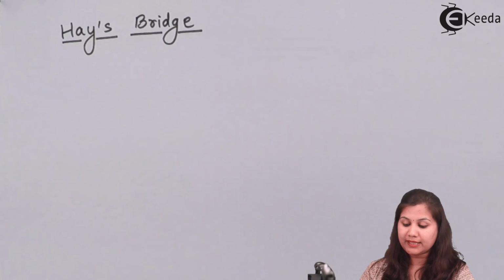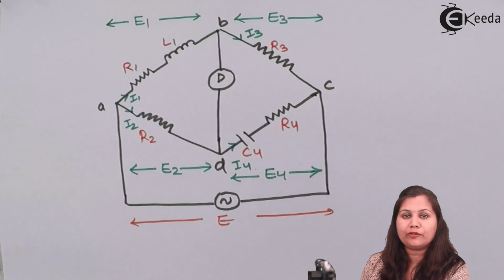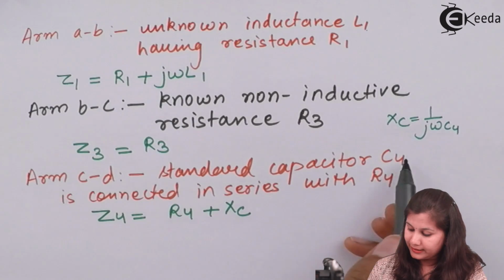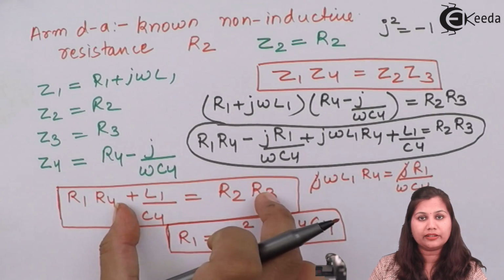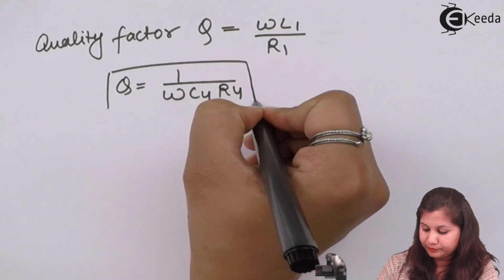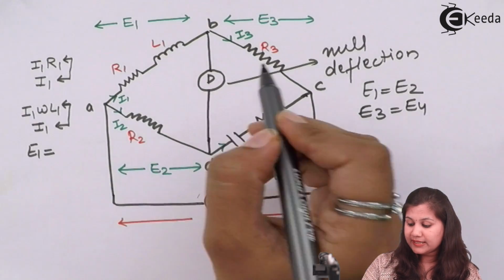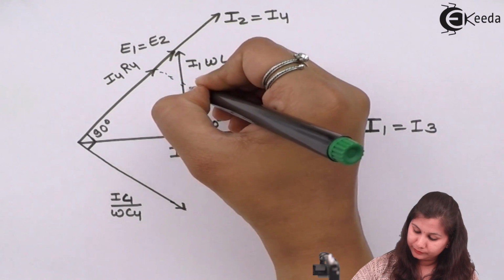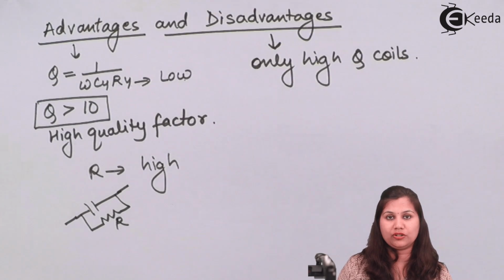Hay's Bridge for Inductance Measurement - Electronic Instrumentation and Measurement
Hay's Bridge for Inductance Measurement Video Lecture of Measurement of Inductance Chapter in Subject Electronic Instrumentation and Measurement for Electrical, Electronics, EXTC & Instrumentation Engineering Students.

Happy Learning : )